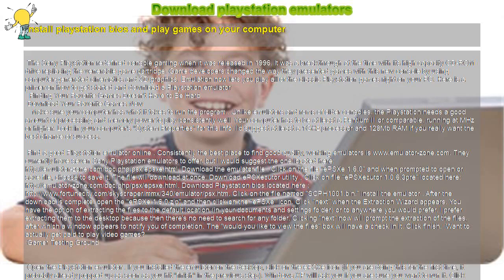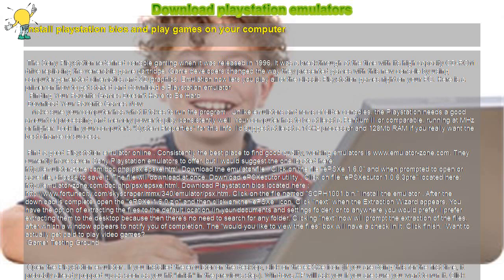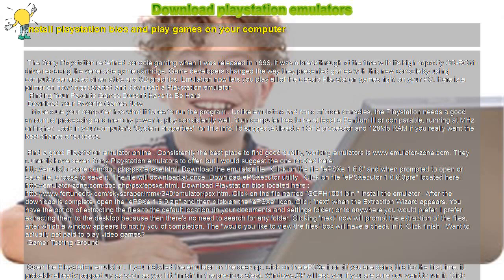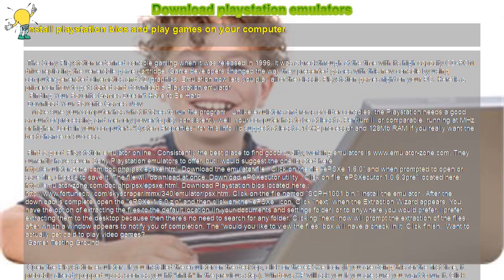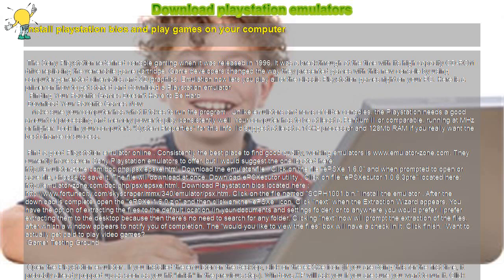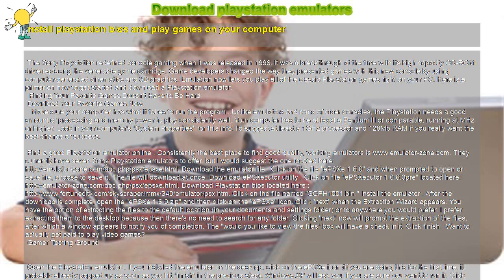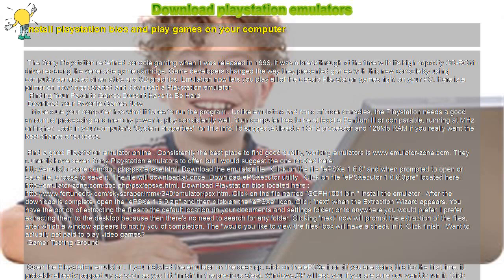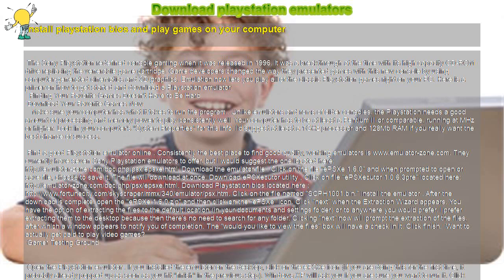How to : Download playstation emulators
Install playstation bios and play games on your computer

 The Sony Playstation redefined console gaming when it was released in 1996. It was a breakthrough at the time with its high capacity CD-ROM drive replacing the venerable game cartridge. Game developers changed the way they presented games with this new console by using computer-generated cinematics and 3D graphics. Emulation now lets you play all of the classic Playstation games right on your PC. Here is a primer on how to get started and download a Playstation emulator.

 Finding Your Favorite Games Doesn't Have to Be Hard

 Download Your Favorite Games Now

  Make sure your computer has what it takes to run the program . Unlike emulators and roms of older consoles, the Playstation needs a good amount of processing and memory power to play consistently well. Your computer has to be at least a Pentium III or comparable, running at MHz or higher. Look in your computer's "System Properties" for this info. I'd suggest at least a 1GHz processor and 128Mb RAM if you really want the best chance of success.

Find a good Playstation emulator online . Consistently the best place to find good quality, working emulators is They currently have seven Sony Playstation emulators to offer, but I would suggest the one located Download the emulator file . Click on the file "ePSXe 1.6.0" and when prompted to open or save file, choose to save it. The file will download at once. Download ePSXecutor utility . Click on the file named "SCPH1001.bin." Install the emulator . After the download is complete, open the "ePSXe 1.6.0.zip" and then click on the "ePSXe" icon. Click "next" when the Extraction Wizard appears. You have the option of extracting the files to the default location (in your documents and settings folder) or to anywhere you would prefer. I prefer extracting them to the desktop because then there's no need to search for any folder. Clicking "next" now will prompt the extraction of the files, after which a window appears to notify you of completion. The "would you like to view the files" box will have a check in it. Click finish. Want to actually get paid to play video games?

 Gamer Testing Ground

 Open the Playstation emulator . If you installed the emulator on the desktop, click on the ePSXe icon (if you are doing this for the first time, it probably already popped up as soon as you hit "finish" in the previous step). Windows XP will ask you if you are sure you want to run it. Click "run" and it starts. Before playing anything, though, you need to perform the next two steps. Install ePSXecutor utility . Open the "ePSXecutor 1.0.6.3pre.zip" and click on the "ePSXecutor" icon. When the Extraction Wizard comes up, click "next." When asked where you want to extract the files, put them in the "plugins" folder of your ePSXe emulator. Install Playstation bios . After downloading the bios, click "open." Drag your "SCPH101.bin" file into your "bios" folder of your ePSXe emulator. Load a Sony Playstation rom and play . In my experience, getting a gamepad or joystick enhances the quality of play. You can redefine the controller settings under the "options" tab. There are hundreds of Playstation roms that run at full speed and look great. Google "roms" and see what is out there!

 Now that you know how to download Playstation emulators, get out there and play!

  Caution: Sony is very protective of their software so you may have difficulty finding the bios. If the provided link does not work for some reason, Google "sony PSX bios."

 Quick Tips: Make sure the two additional files are put in their proper folders or else it will not work.

 Useful Links: Emulator Zone